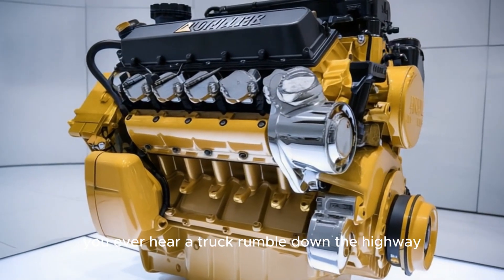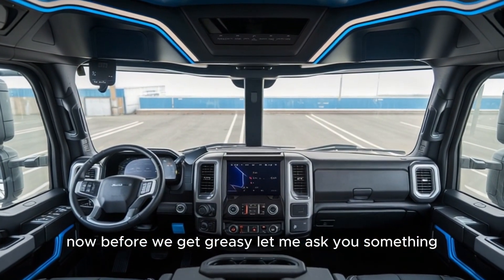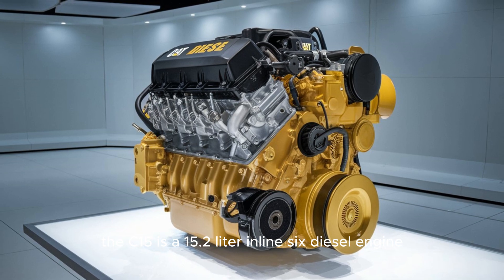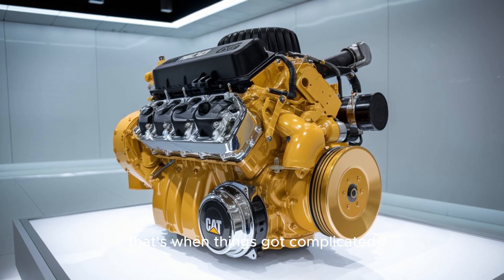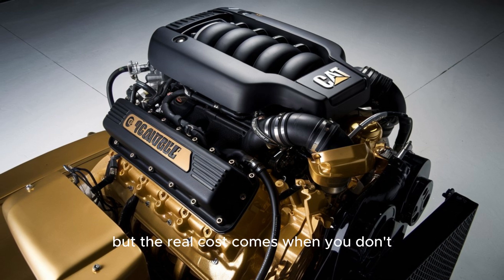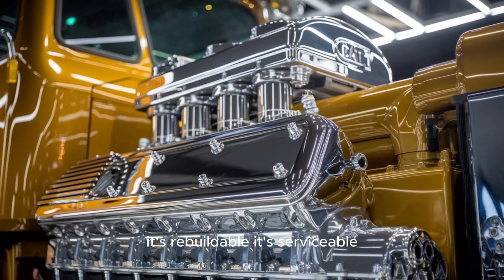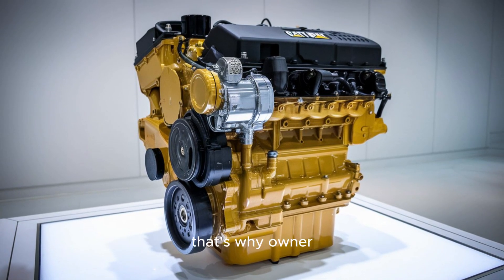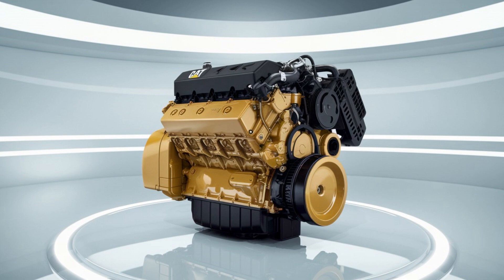CAT C15 vs Modern Engines: What They Don’t Want You to Know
If you’ve ever wondered what makes the CAT C15 engine a legend in American trucking, this video breaks it all down. From raw horsepower and unmatched durability to the complex history behind its ACERT years, we explore why the C15 remains one of the most respected diesel engines on the road. Whether you’re a fleet owner, an owner-operator, or just passionate about diesel power, this deep dive into the CAT C15 will give you insights that could save you thousands. Learn the pros, the cons, what to watch for when buying used, and why some say the CAT C15 is the last true mechanical workhorse. Don’t miss out—especially if you're considering your next big investment in a rig.